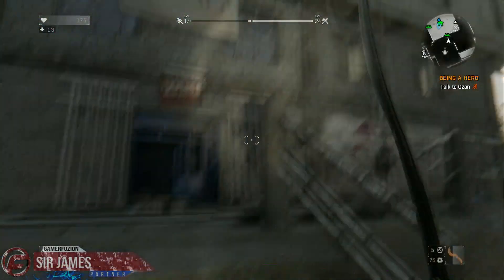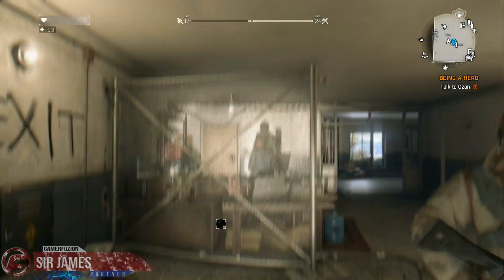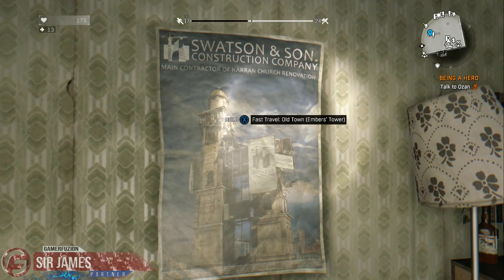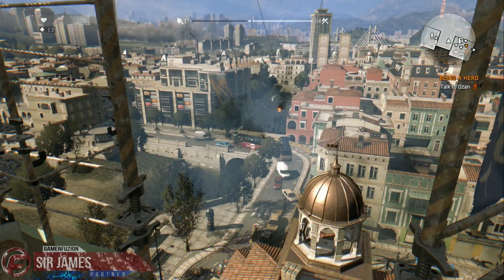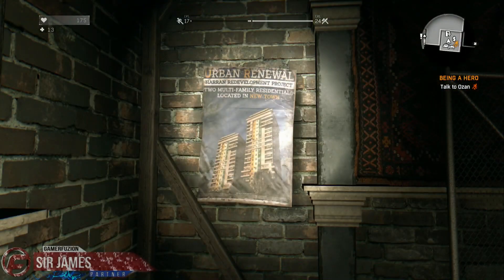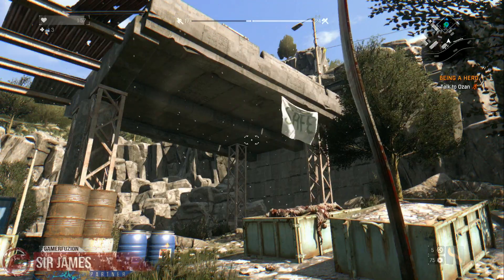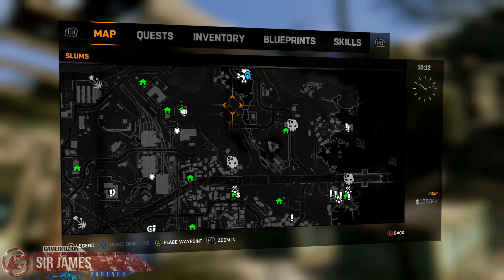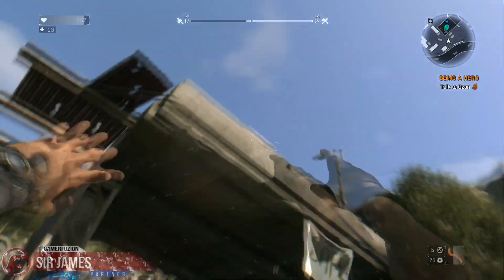Dying Light Fast Travel Slums, Old Town and Antenna Area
dying Light is a zombie apocalypse-themed game set in an open world. Players traverse an expansive urban environment overrun by a vicious outbreak, scavenging the world for supplies and crafting weapons to defend against the growing infected population with a heavy focus on freerunning mechanics. Players also can customize the four characters in the game.

The game is mostly melee-based with the majority of fighting using melee weapons. There are more than 100 weapons that can be used and more when players begin crafting new weapons.

Dying Light contains a dynamic day and night cycle. During the day, the player has to go out and scavenge for supplies to send back to the safe zones. They can also set up traps, save random survivors, and make their way to airdrops. The infected are slow, apathetic, and easily visible, allowing the player to simply make their way past them, but their danger grows in numbers. The game will also feature a dynamic weather system, which will include a variety of conditions such as fog, rain, and wind.

When the sun goes down in Dying Light, the infected transform into something much more dangerous. Without daylight, the senses of the infected become more acute and accurate. They gain the ability to sprint after the player and have increased damage, as well as the ability to jump and climb buildings like the player. In order for the player to avoid contact, they need to use their Night Sense to locate zombies in the dark to stay out of their way. If spotted and trying to escape their pursuers, the player can use distractions and traps to lower their numbers. Players can use sound to lure the zombies.

Online multiplayer has been announced for up to 4 players in the co-op mode. It has also been confirmed that the game will offer asymmetrical multiplayer. There will be a pre-order exclusive game mode known as "Be the Zombie" that will allow the player to play as a zombie and join other players' worlds. At EGX 2014, lead game designer Maciej Binkowski revealed that there will be challenges throughout the world for players to engage in for experience. Two challenges were showcased with one being a fight to kill as many zombies as possible and the other being a race to an airdrop.

Players assume the role of Kyle Crane (Roger Craig Smith), an undercover operative sent to infiltrate the quarantine zone in the city of Harran, Turkey, and watch as the rules that govern civilization crumble to dust, while there, he clashes with a brutal dictator and also finds himself torn between protecting the city's survivors and the mission he is supposed to be doing.